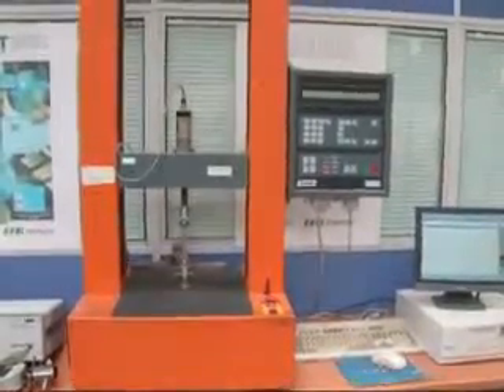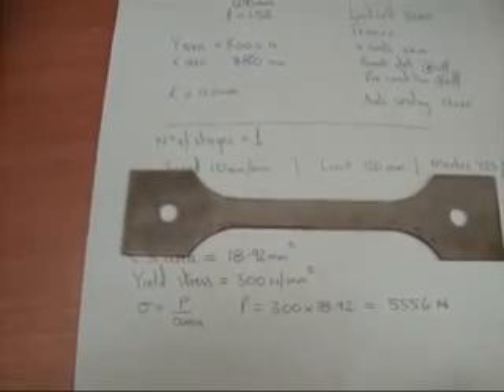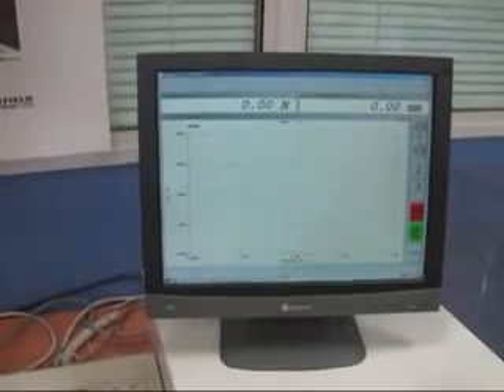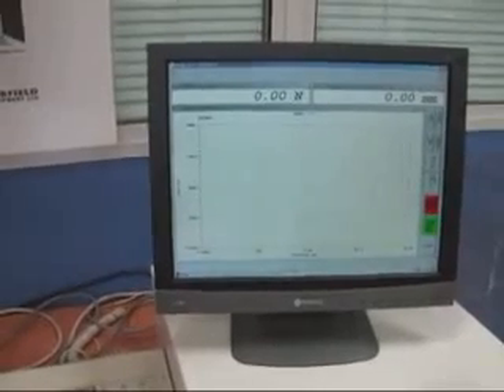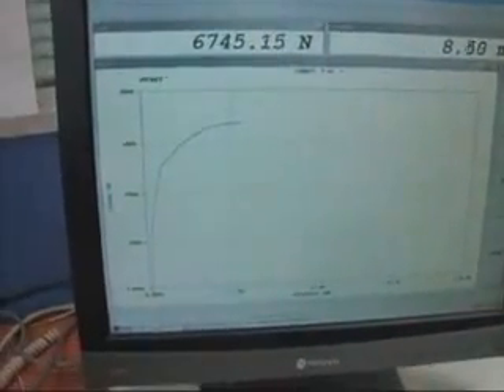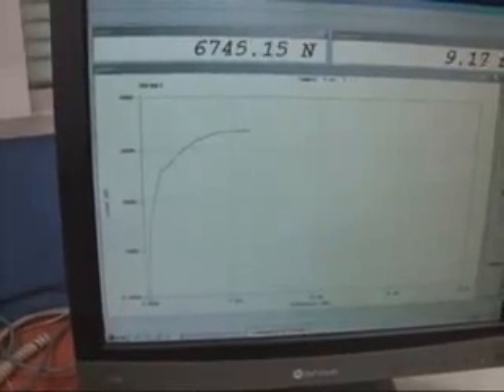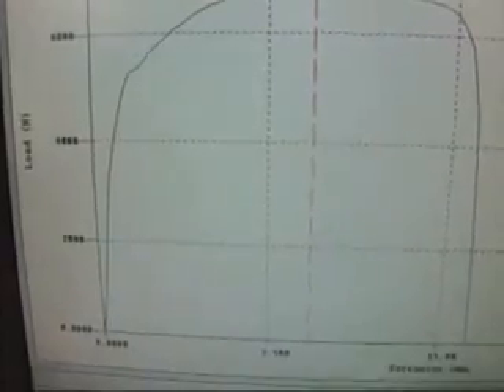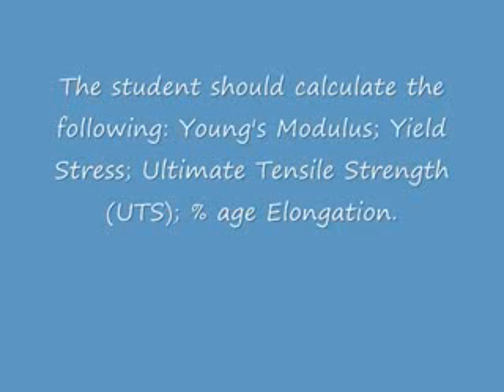Malzeme çekme deneyi (Material Tensile Test)